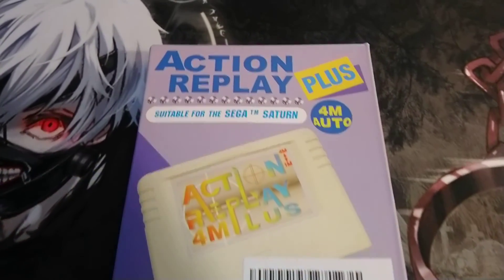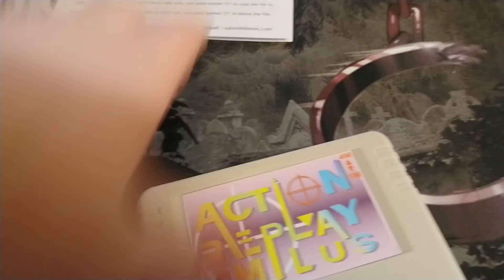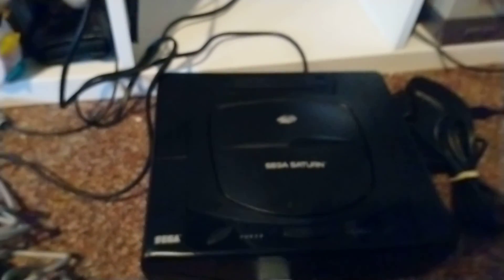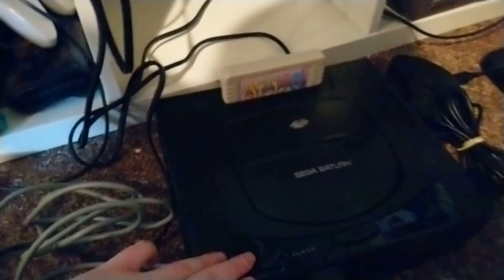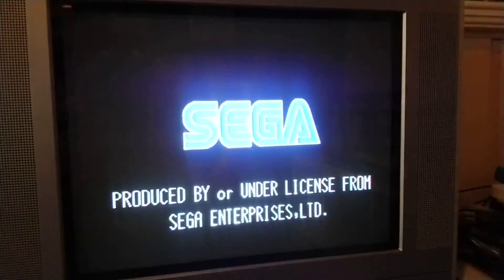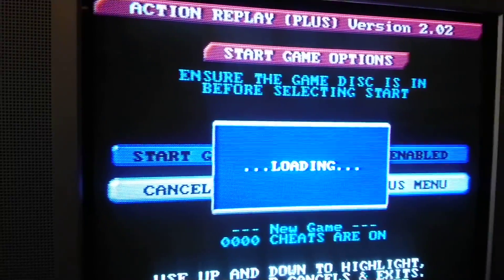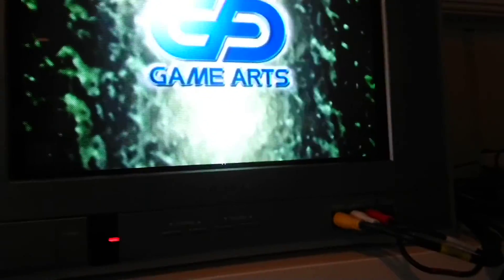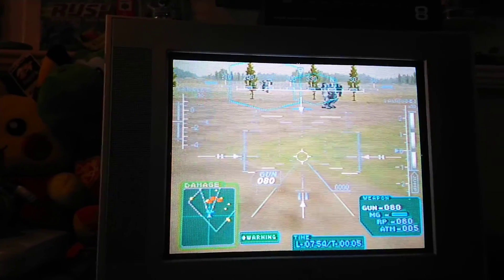Sega Saturn's Action replay box opening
LOOK, LOOK!